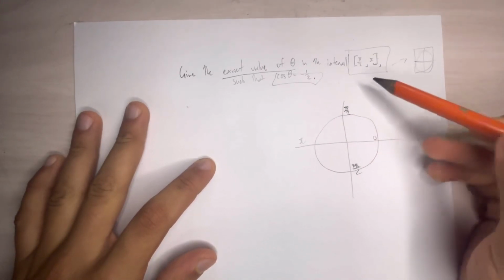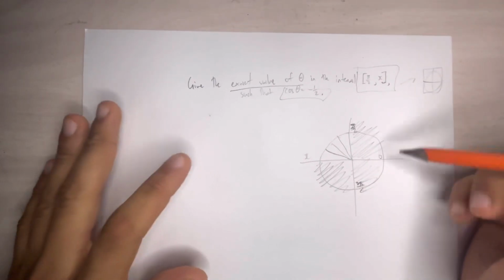Solving For Theta | Valencia College Trigonometry | Iniplays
A little assignment for college here.